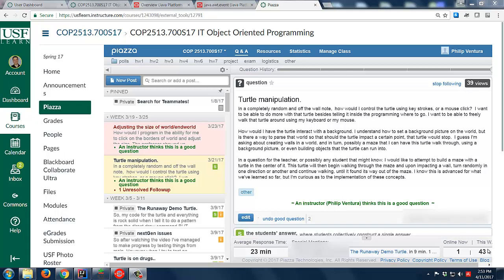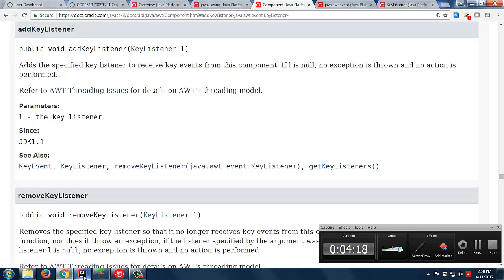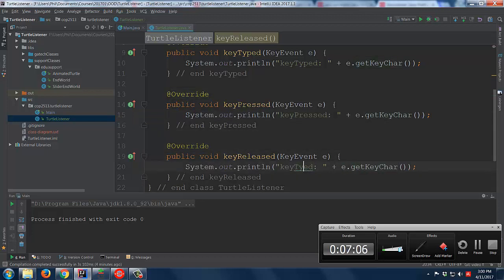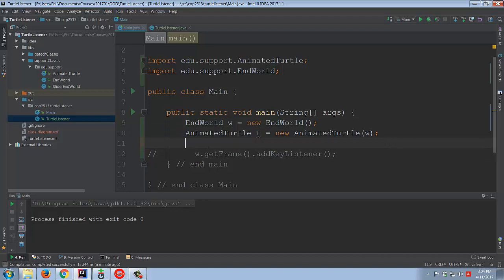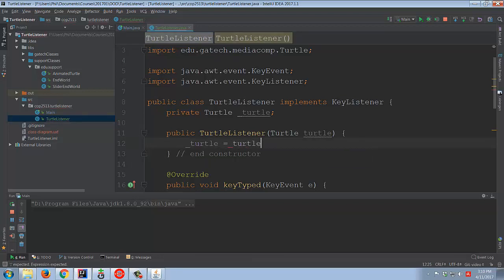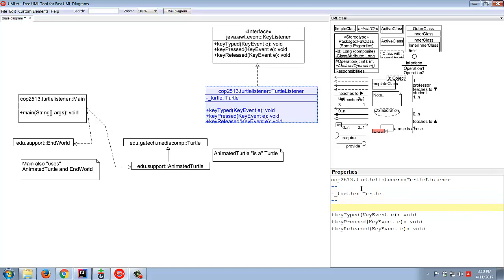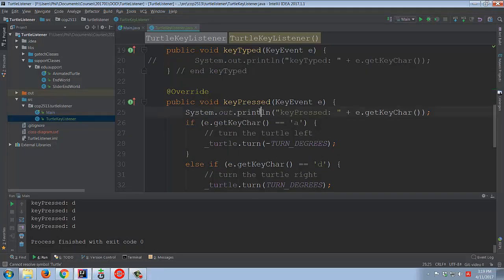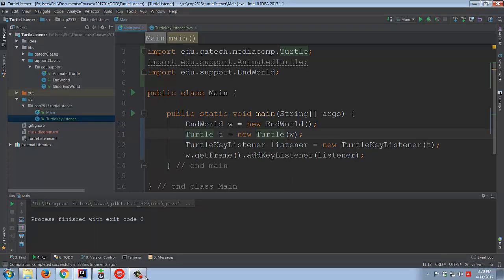Java Key Listeners, Uses (Dependency) and Knows-a Relationships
Using KeyListeners in Java.